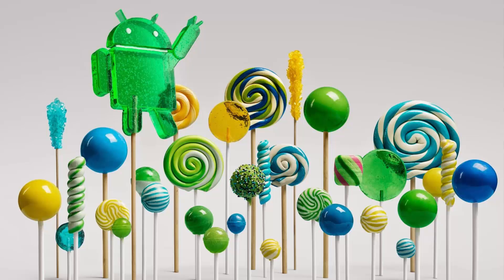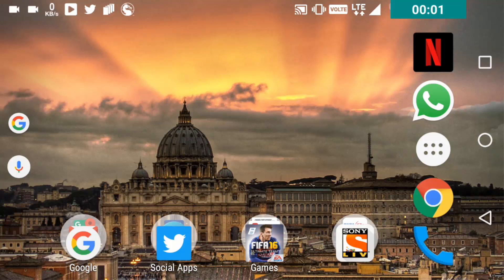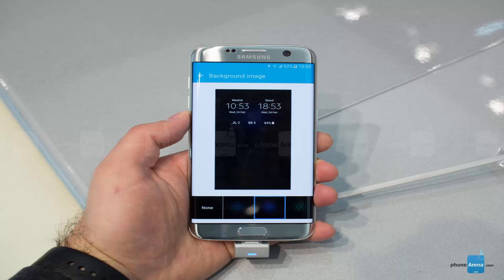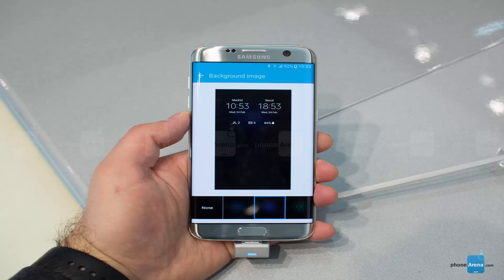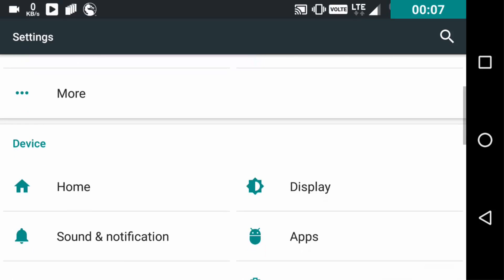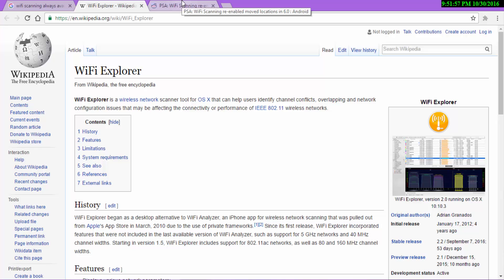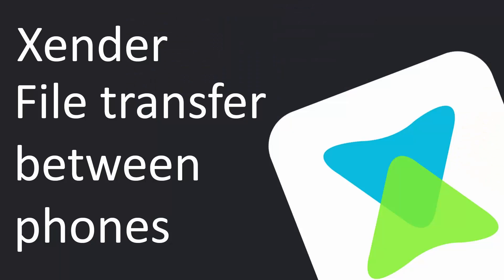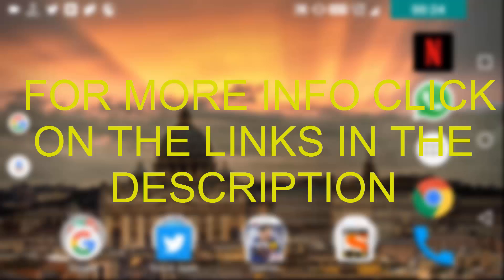Hidden Android System setting to resolve WiFi Battery Drain Issues! (Android Doze)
YouTube Go -- An Indian exclusive YouTube App.

Google Allo- 7 Things you need to know about it! (Demonstrated on Moto G4 Plus)